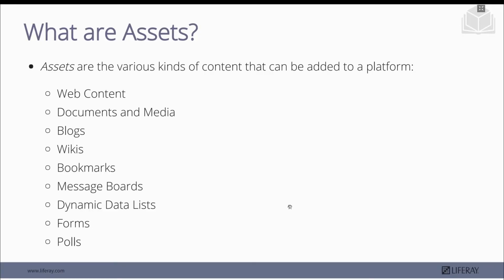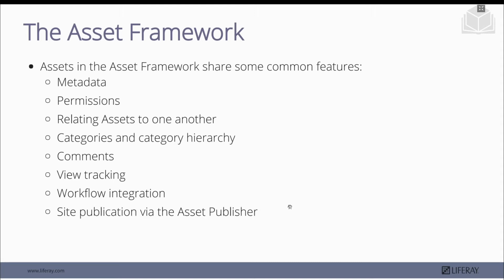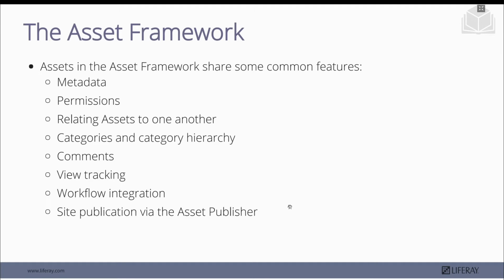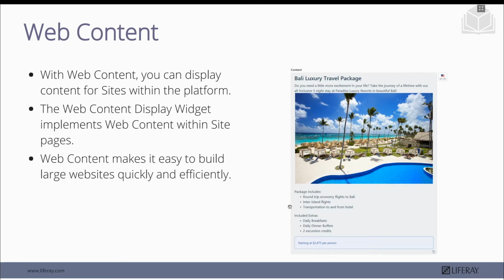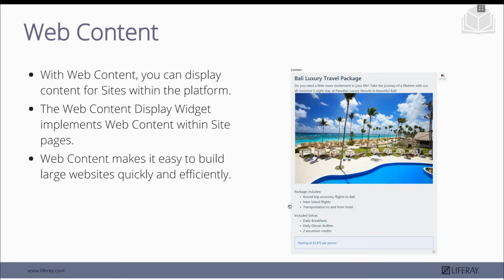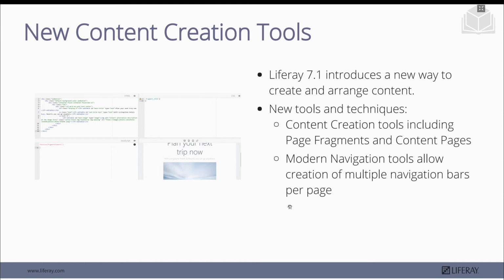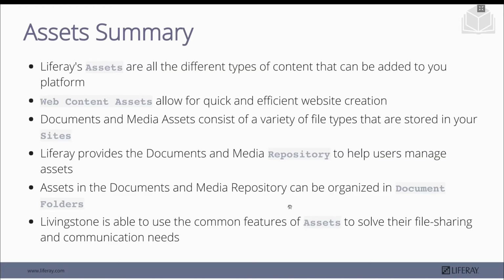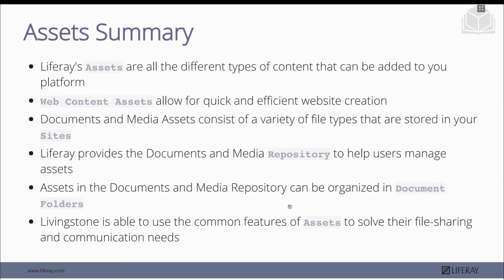Create, Share, and Connect Assets in a Common Framework